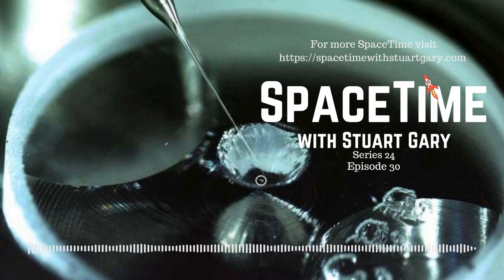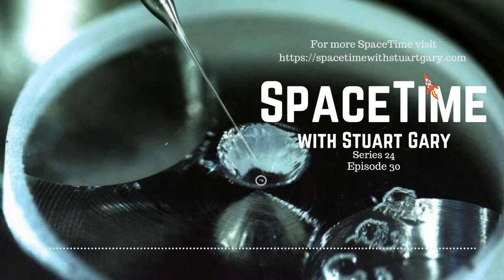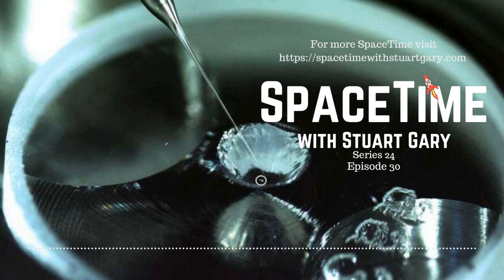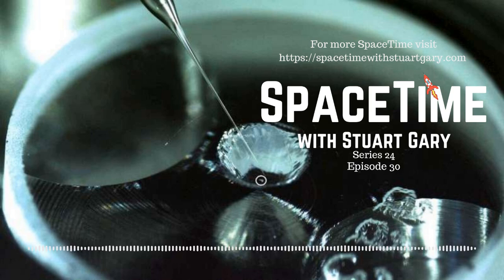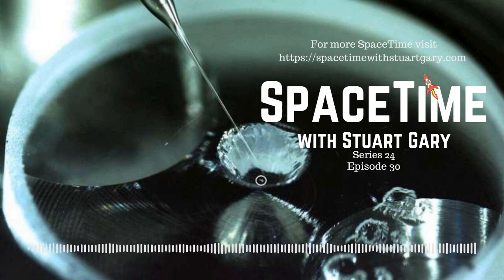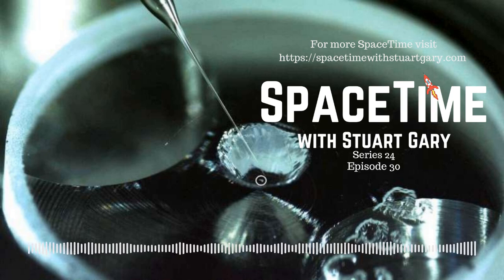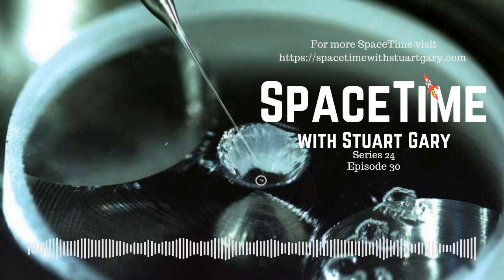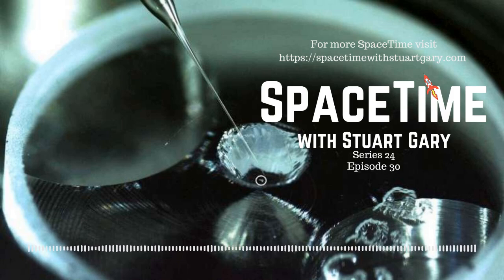Material Crucial for Life Discovered on Asteroid Itokawa |SpaceTime S24E30 | Astronomy Science News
SpaceTime with Stuart Gary Series 24 Episode 30
*Organic material crucial for life discovered on the asteroid Itokawa
Scientists have found water and organic material on the surface of a sample from the asteroid Itokawa.
*A journey through the Main asteroid belt
The main asteroid belt between Mars and Jupiter is a torus-shaped region occupied by hundreds of thousands of asteroids, meteoroids and rocky debris ranging in size from the 950-kilometre-wide dwarf planet Ceres down to grains of dust.
*1200 Starlink satellites now in orbit.
SpaceX has successfully launched its 20th Starlink mission carrying another 60 of the communications satellites into orbit.
People diagnosed with ADHD in childhood were more likely to develop a psychotic disorder later.
Chinese government sponsored hacking groups targeting security flaws in email services.
Paleontologists discover the fossilized remains of a 20-metre-long titanosaur dinosaur in Argentina.
A new study claims night owls may be twice as likely as early birds to underperform at work.
Skeptic's guide to the KGB’s parapsychology experiments

Help SpaceTime become a completely listener supported podcast.
SpaceTime is an independently produced podcast (we are not funded by any government grants, big organisations or companies), and we’re working towards becoming a completely listener supported show...meaning we can do away with the commercials and sponsors. We figure the time can be much better spent on researching and producing stories for you, rather than having to chase sponsors to help us pay the bills.
That's where you come in. help us reach our first 1,000 subscribers...at that level the show becomes financially viable and bills can be paid without us breaking into a sweat every month. Every little bit helps...even if you could contribute just $1 per month. It all adds up.
By signing up and becoming a supporter at the $5 or more level, you get immediate access to over 230 commercial-free, double, and triple episode editions of SpaceTime plus extended interview bonus content. You also receive all new episodes on a Monday rather than having to wait the week out.